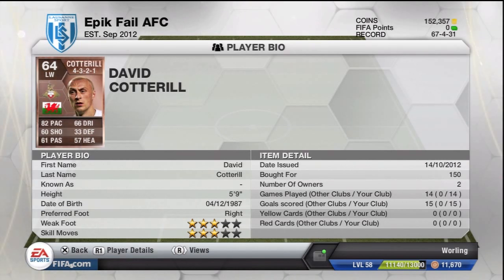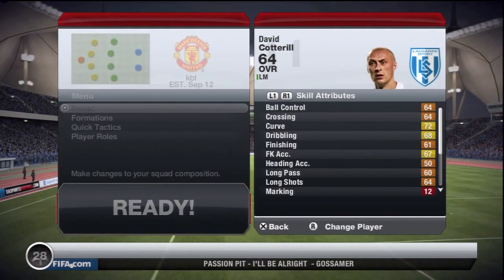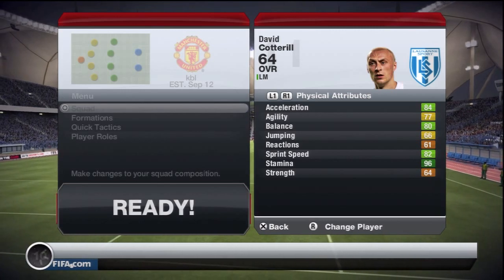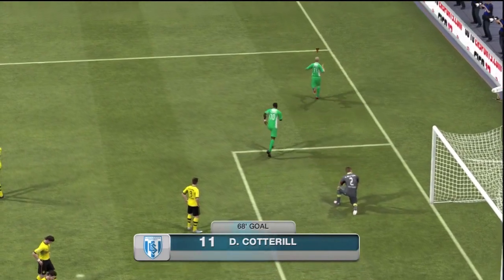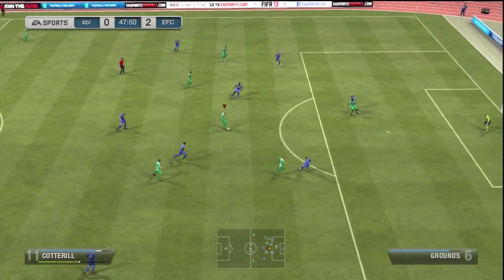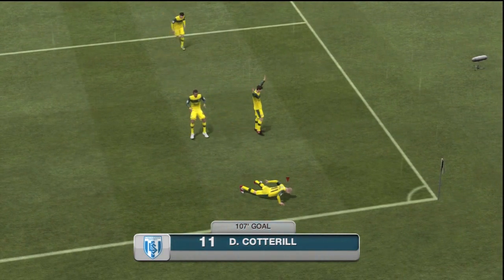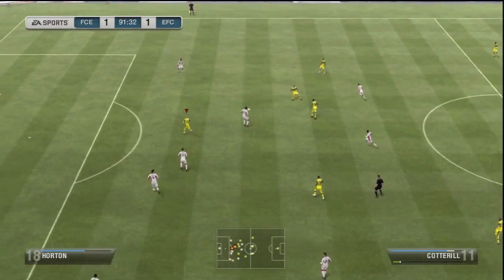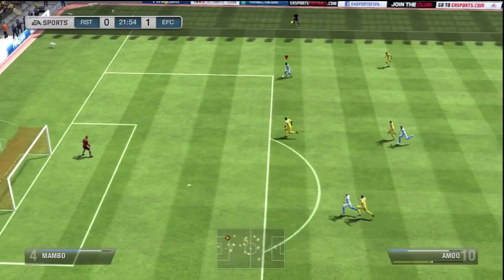Fifa 13 Ultimate Team - Beast Infection Ep 5 : Cotterill